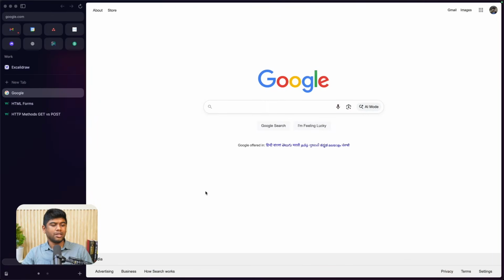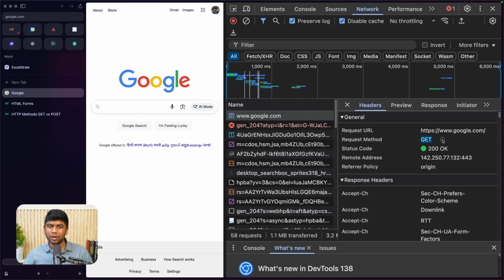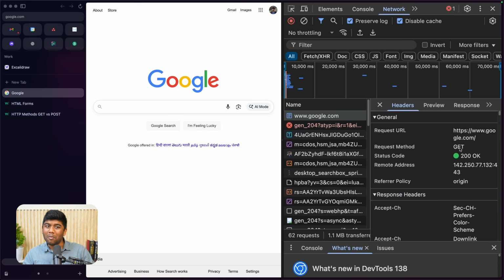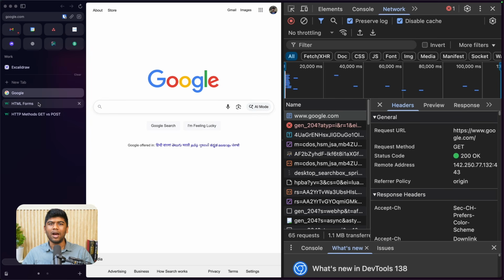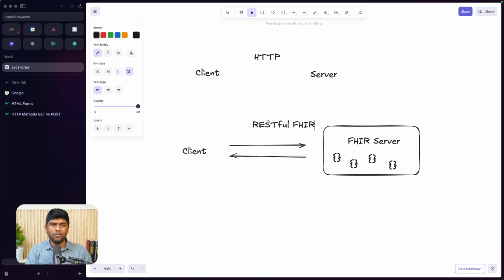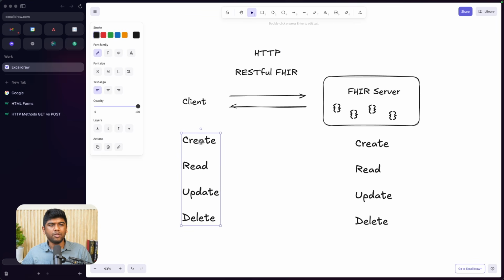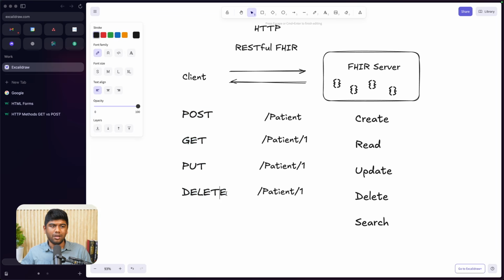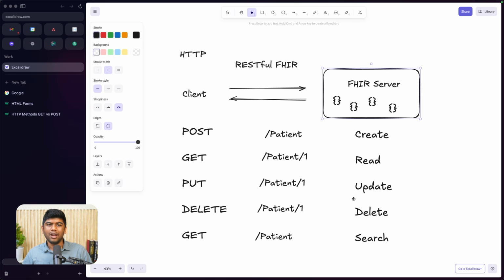Introduction to FHIR REST API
In this video, we explore the world of FHIR RESTful APIs and how you can interact with a real FHIR server! FHIR is essential for building modern health IT solutions, and today, you’ll learn exactly how to work with a FHIR server and use HTTP methods to interact with data.

If you want to learn more and get certified, check out this Free FHIR course

Chapters:
0:00 - Introduction to FHIR RESTful API
0:11 - What is a Server and How Does It Work?
0:27 - How Browsers Interact with Servers (Example: Google.com)
1:08 - HTTP Methods: GET, POST, PUT, DELETE
2:26 - How FHIR RESTful API Uses HTTP Methods
3:15 - Standard Operations for FHIR Server Interaction
4:00 - FHIR Resources and URL Structure
4:26 - The SEARCH Operation in FHIR
4:43 - Summary of RESTful FHIR API